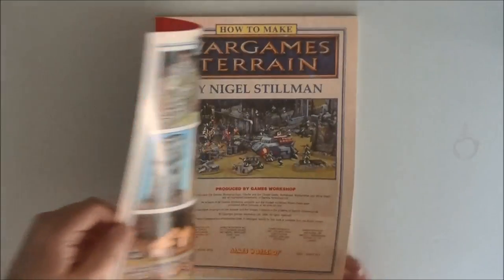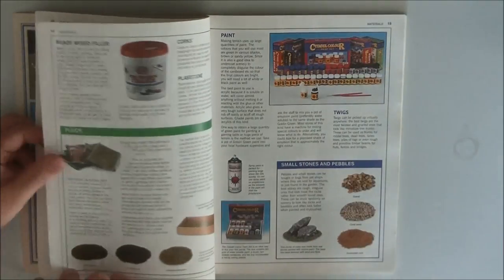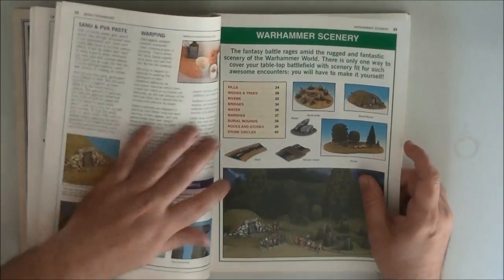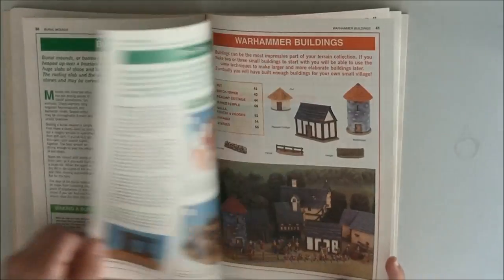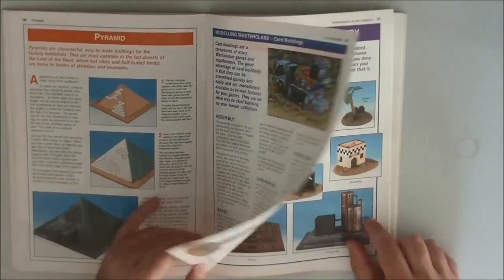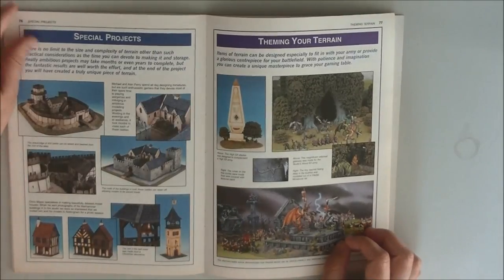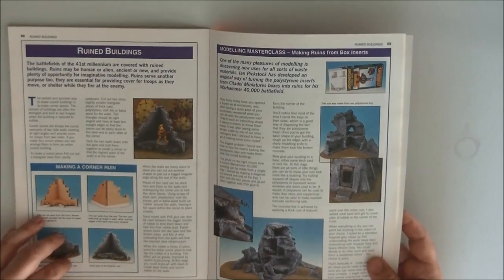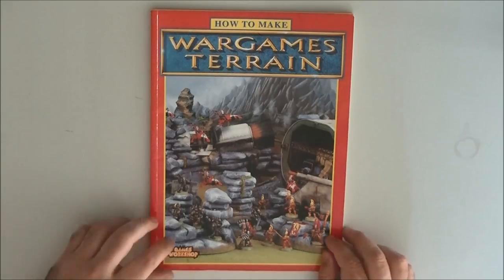Blast from the Past How to make Wargames Terrain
Blast from the Past How to make Wargames Terrain. This was a book published by GW in 1996 giving some tutorials on how to do cheap terrain.